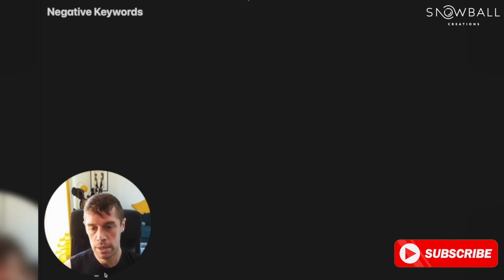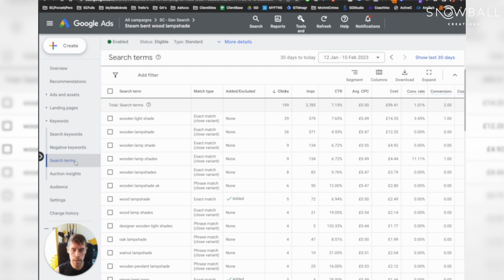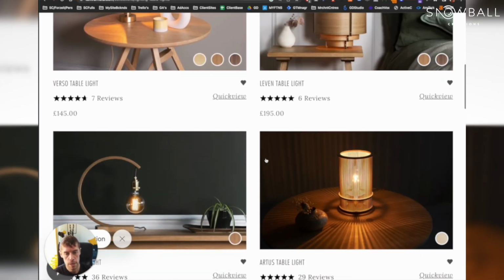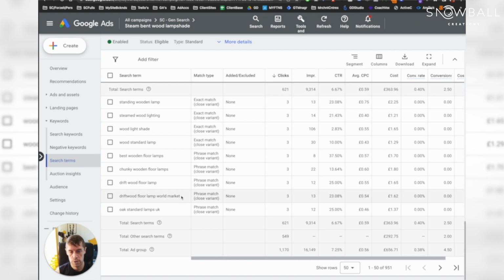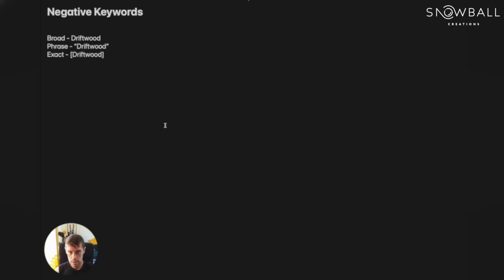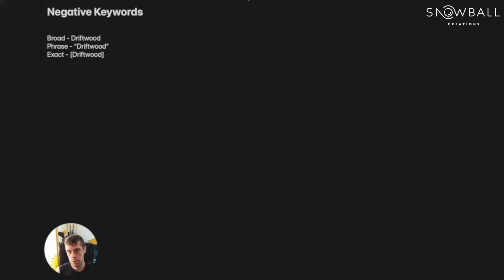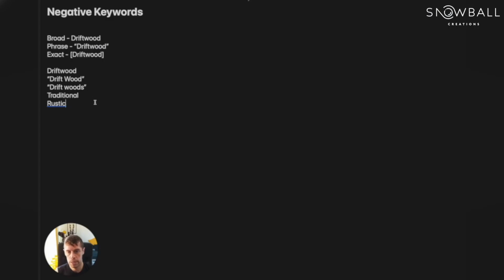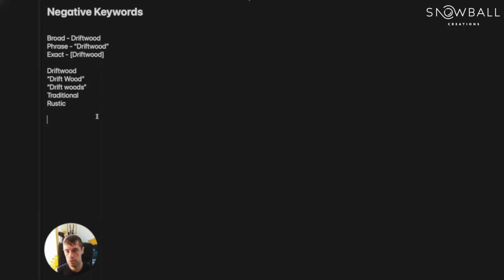Negative Keywords Simple Tutorial - Google Ads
Are you tired of wasting your advertising budget on irrelevant clicks and low-quality traffic? If so, it's time to learn about the power of negative keywords in Google Ads.

In this tutorial video, we'll teach you everything you need to know about negative keywords and how to use them effectively to optimize your Google Ads campaigns. You'll learn what negative keywords are, why they are important, and how to create and manage them in your account.

Whether you're a beginner or an experienced advertiser, this tutorial video is a must-watch for anyone looking to maximize their return on investment from Google Ads. So, stop wasting your ad spend and start using negative keywords today!